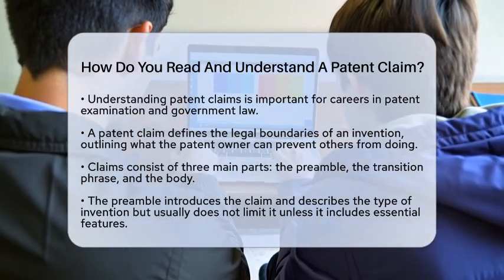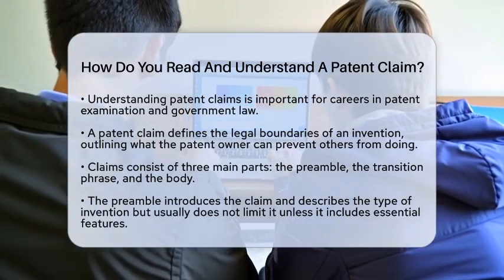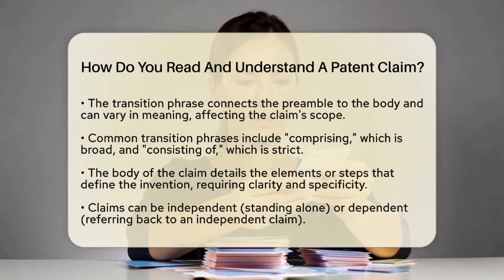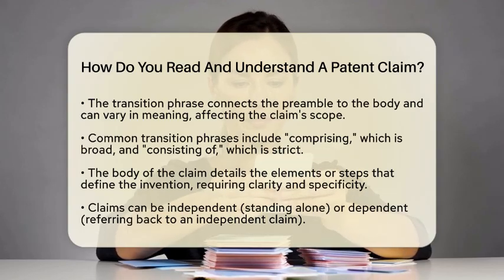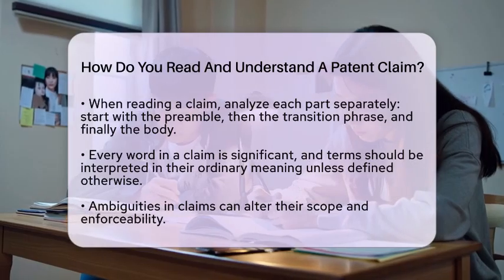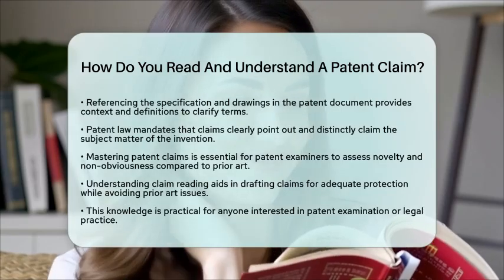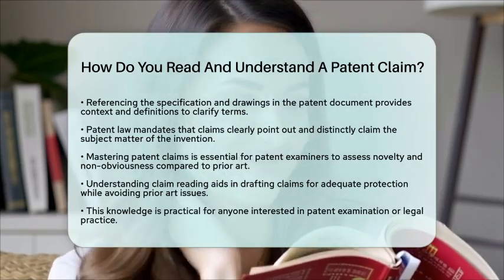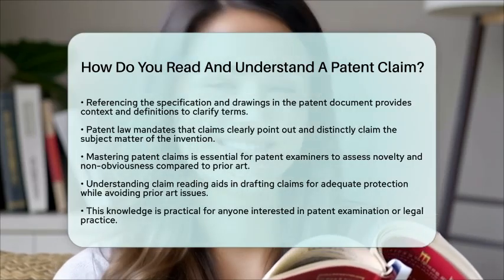How Do You Read And Understand A Patent Claim? - Law School Prep Hub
How Do You Read And Understand A Patent Claim? Understanding patent claims is essential for anyone interested in patent law, whether you’re a future Patent Examiner or a legal professional. In this informative video, we’ll guide you through the components of a patent claim, breaking down its structure to help you grasp its significance. We’ll cover the three main parts of a patent claim: the preamble, the transition phrase, and the body. Each section plays a vital role in defining the legal boundaries of an invention and understanding how they work together is key to interpreting patent documents effectively.

We will also discuss the importance of distinguishing between independent and dependent claims, and how each type serves a different purpose in the patent landscape. Knowing how to analyze the language used in claims is crucial, as every term can impact the scope of protection. Additionally, we’ll touch on the relevance of the specification and drawings in patent documents, which provide essential context for interpreting claims.

Whether you aim to become a Patent Examiner or simply want to enhance your understanding of patent law, this video will equip you with the knowledge needed to navigate patent claims confidently.